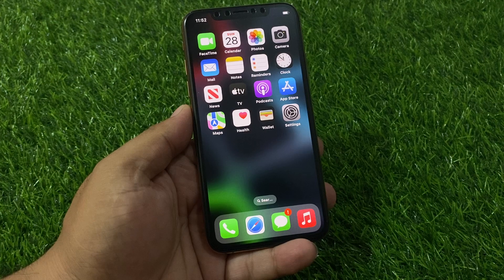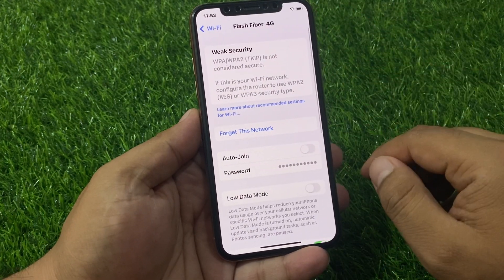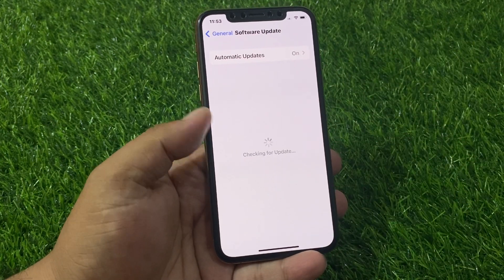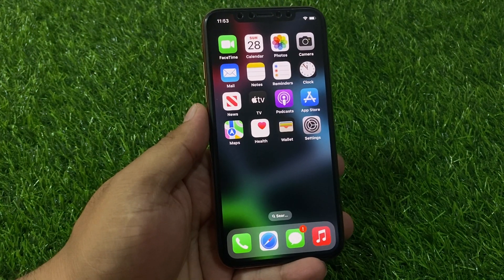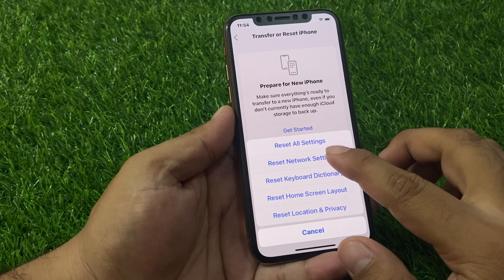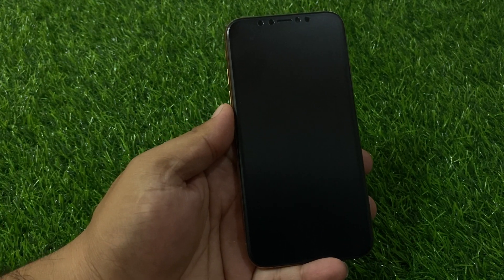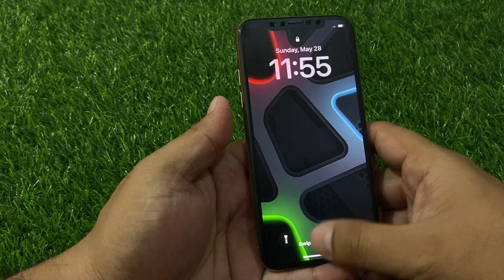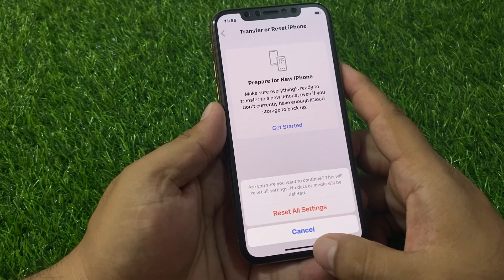Fix IOS 16.5 iPhone Won't Connect To Wi-Fi ! How To Fix Wi-Fi Slow Or Dropping Out On iPhone iPad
Hi Guys Welcome Back To My Channel In This Video i Am Going To Show You How To  Fix Wifi Slow Working  Dropping Out Not Connecting Incorrect Password Problems On iPhone iPad iPod

iF Video is Helpful To You Please Like to Share & Sub's